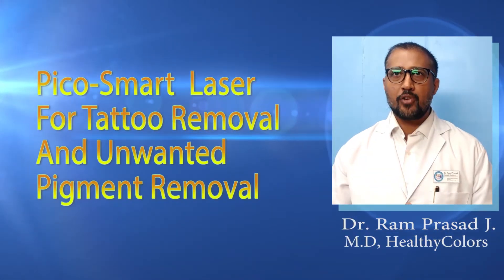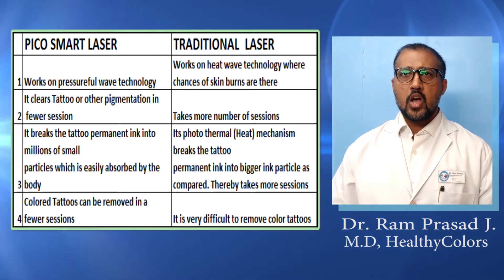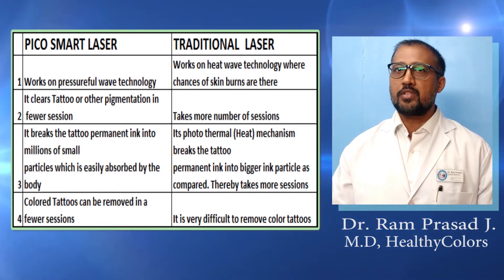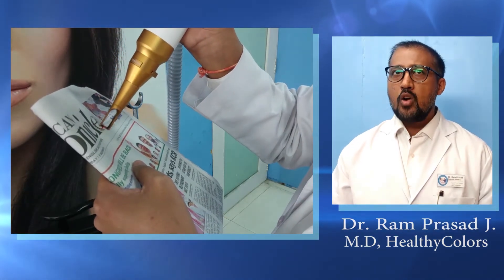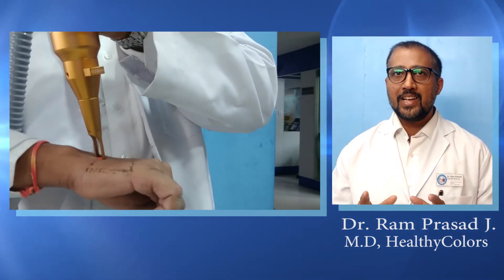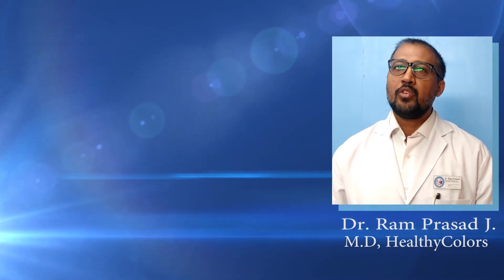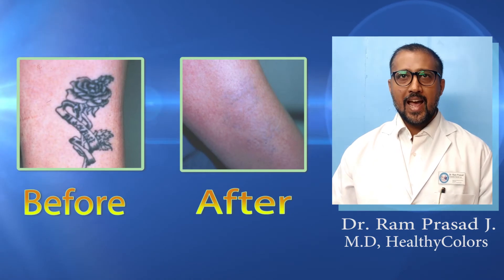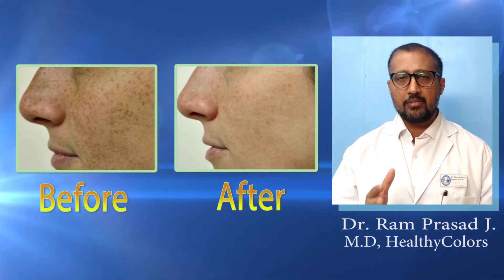tattoo removal in hyderabad | permanent tattoo removal in hyderabad